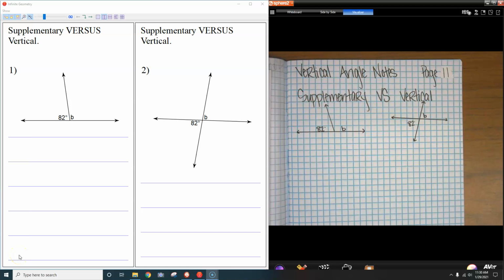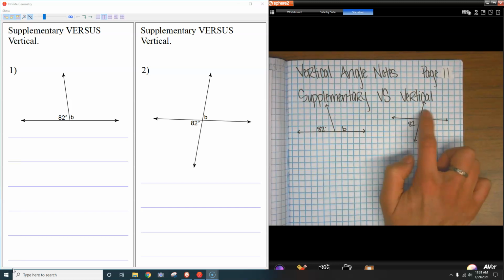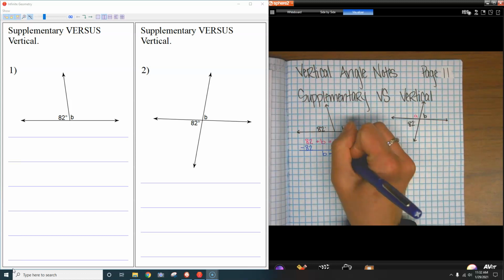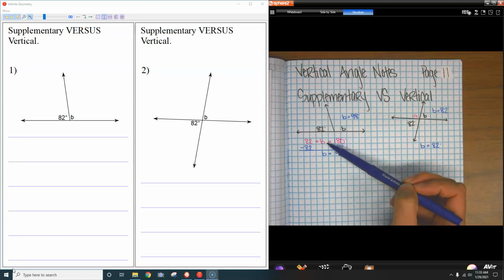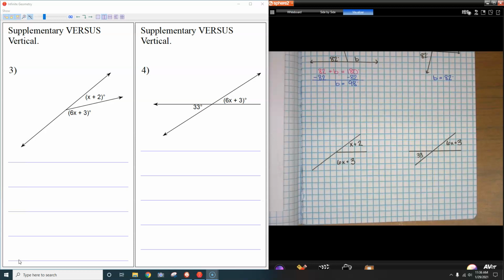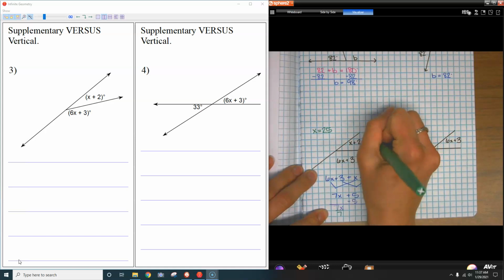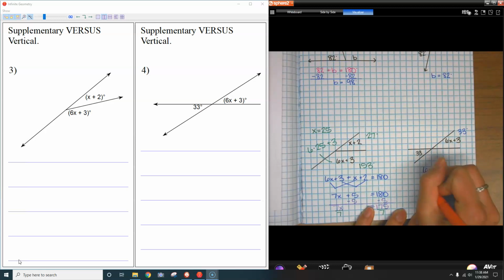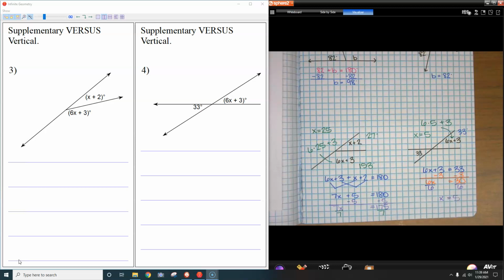Vertical Angles Page 11 Notes